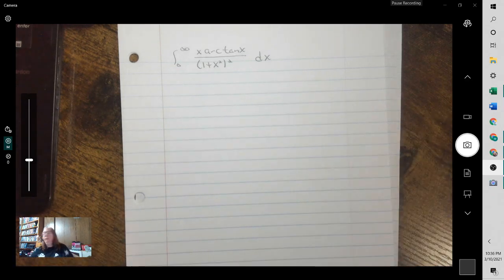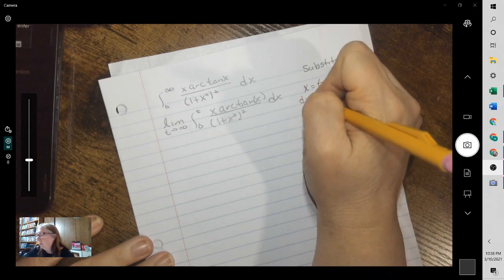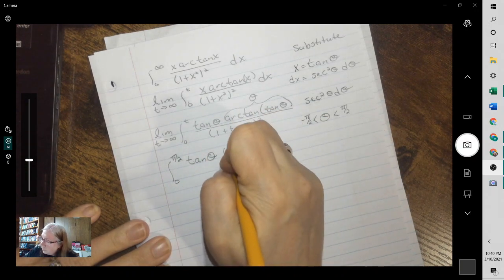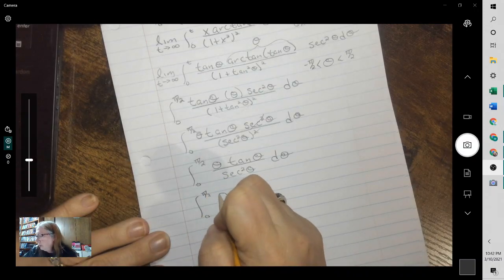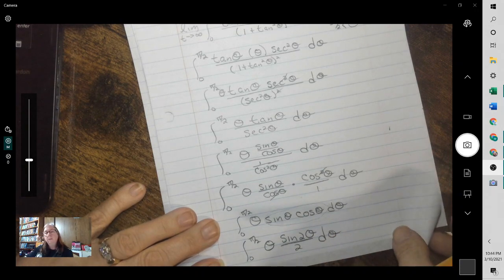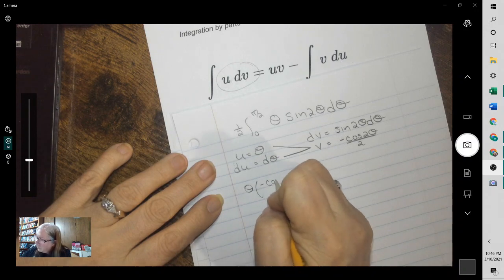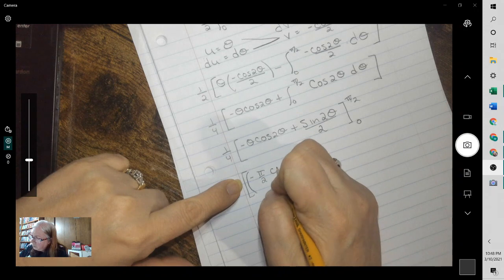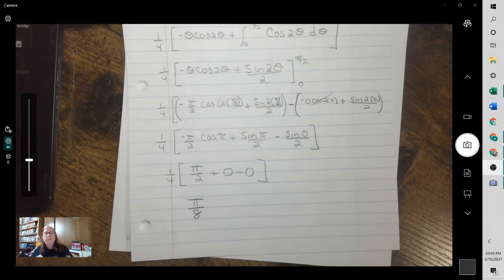Calc 2 Question